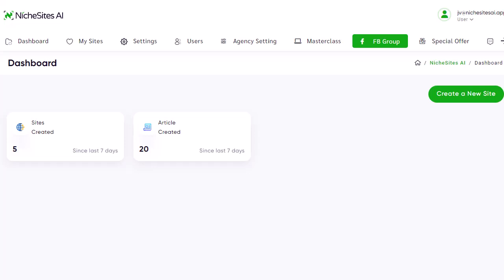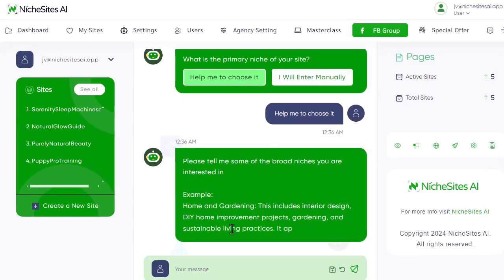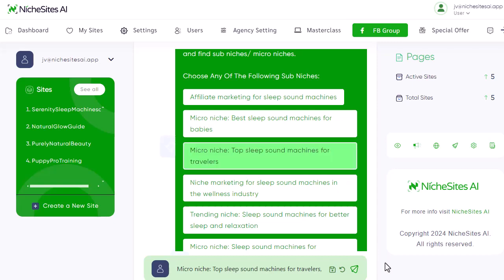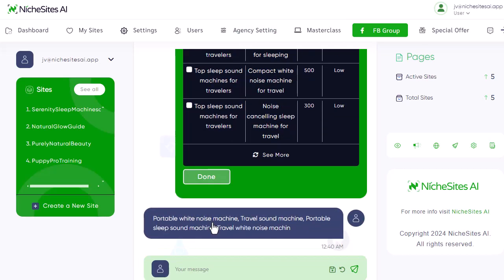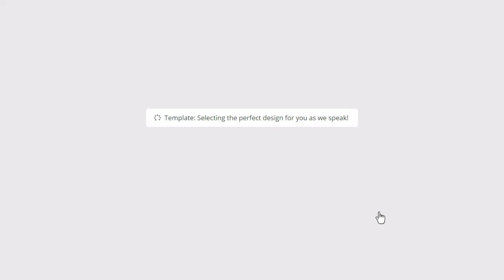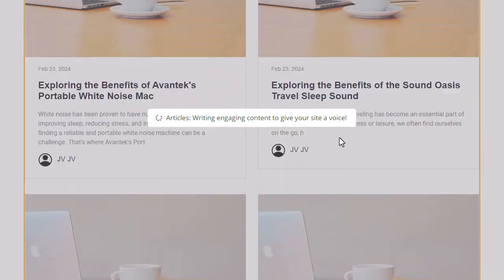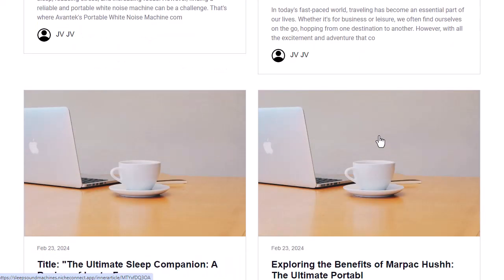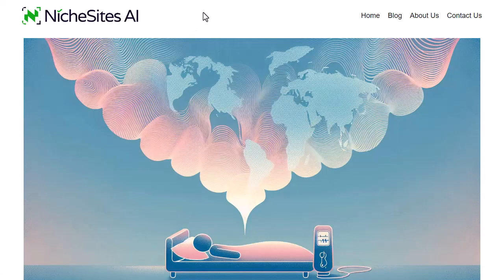NIcheSites AI Review and Demo - Build Affiliate Sites With AI FAST!